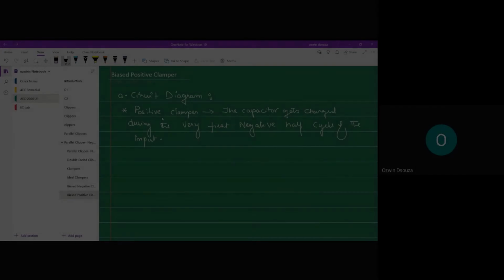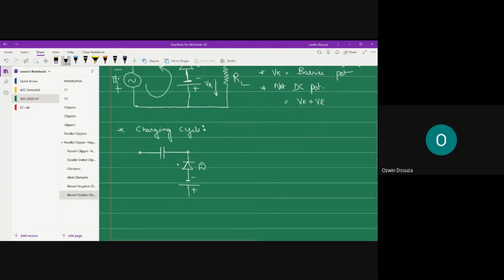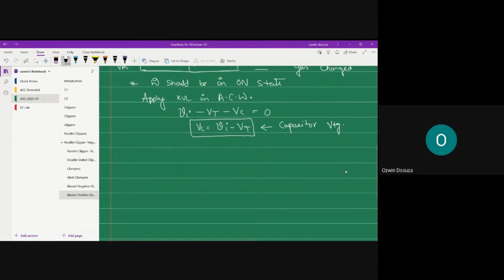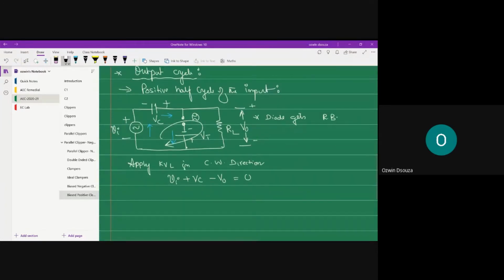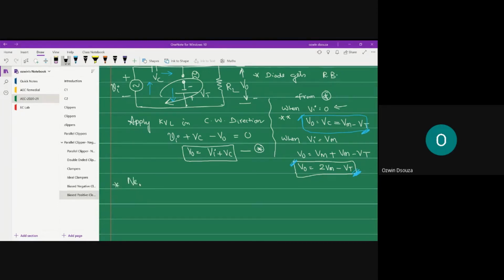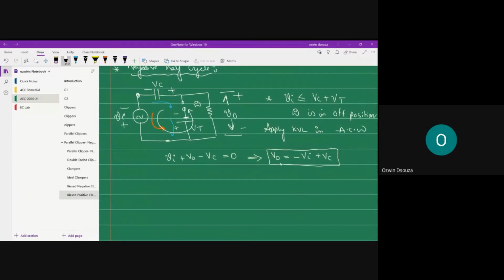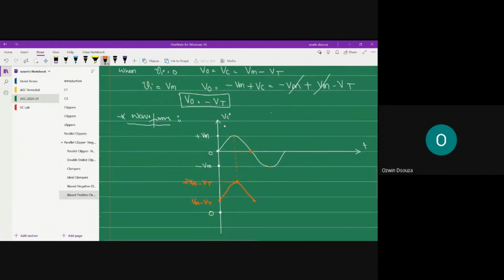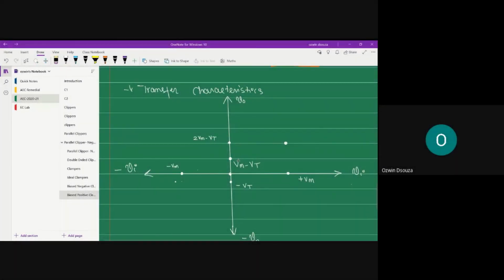4_Biased Positive Clamper